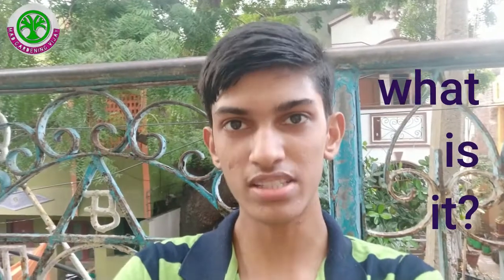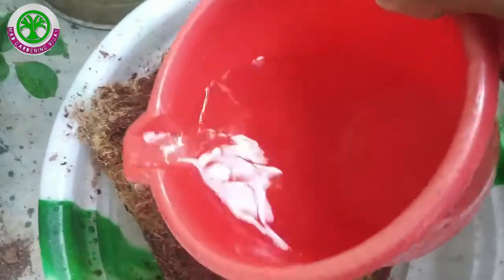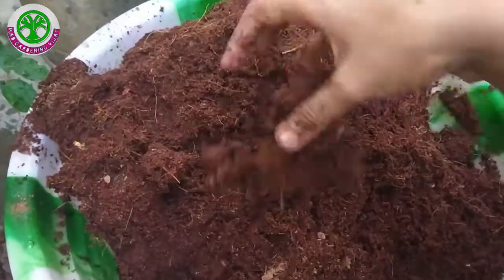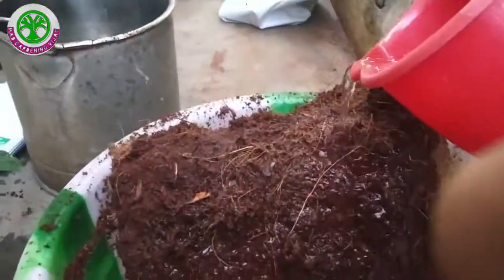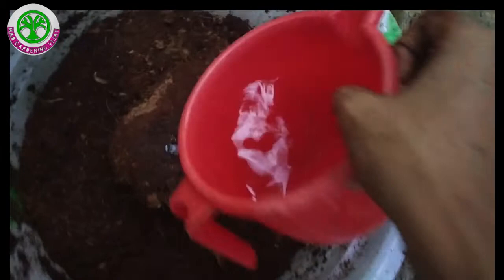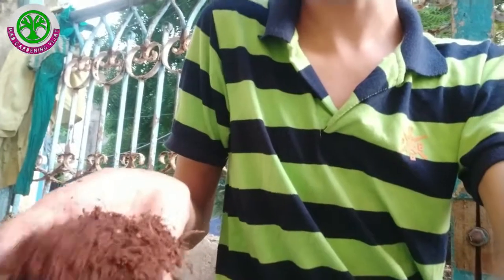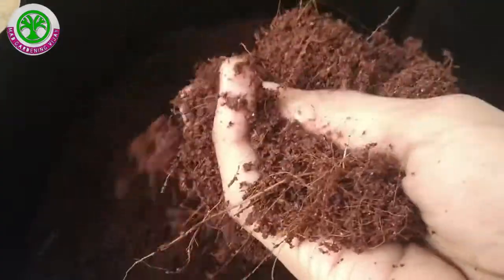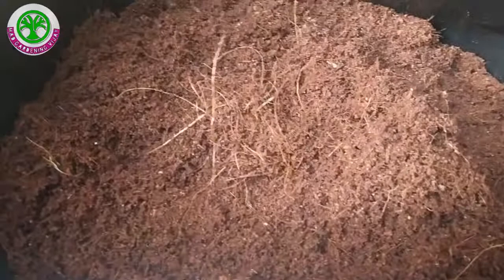how to use cocopeat ? |advantages and disadvantages of cocopeat| benefits|Gardener the young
In this video we are going to see what is cocopeat,how to use it and what are its advantages and disvantages and benefits!

I have given some links to product , these were the cheapest and the best quality products I could find on amazon.if you wish to clink on those links and buy them

buy phosphobacter @200/500 gm
  B07YFSV36C

comment your views which would be very helpful.
@Gardener the young
Gardenertheyoung | Gardener the young